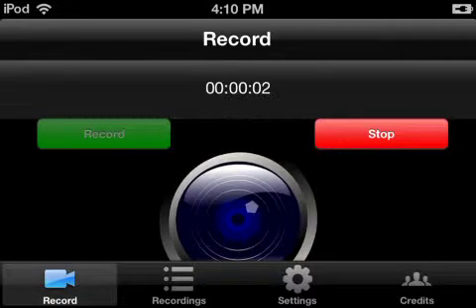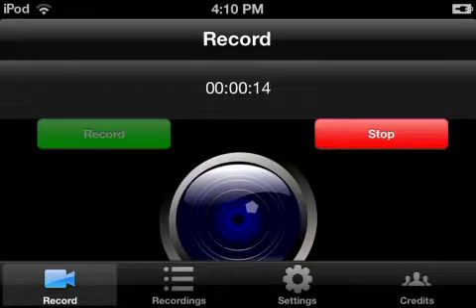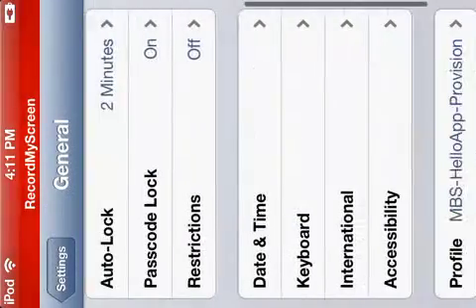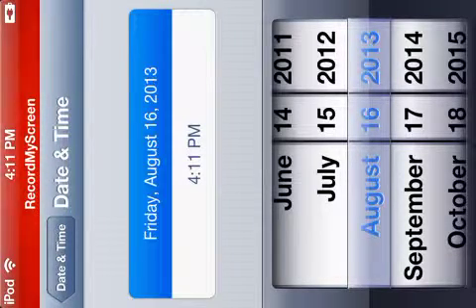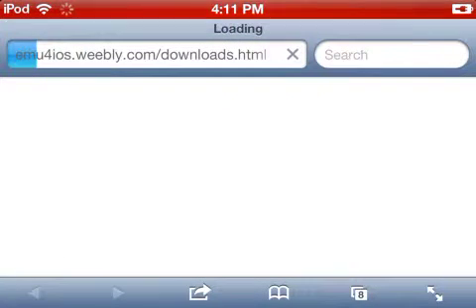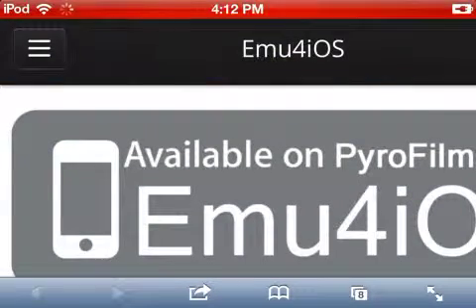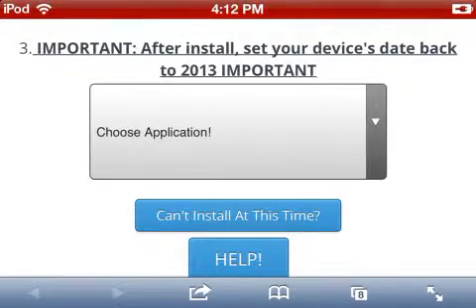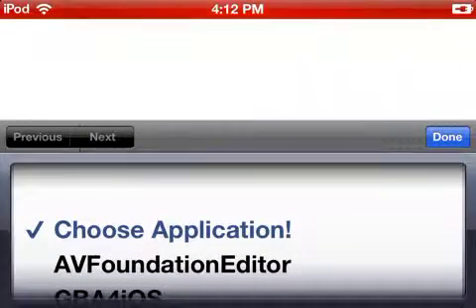Minecraft skin shananagens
Lolllololololololololololololollolol